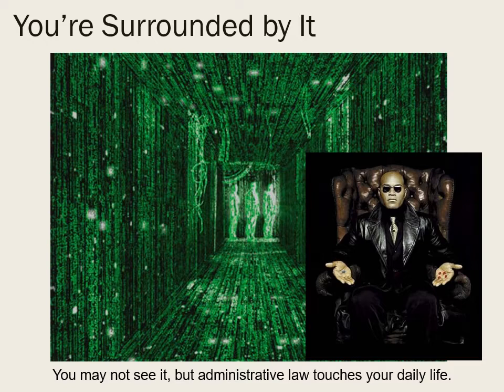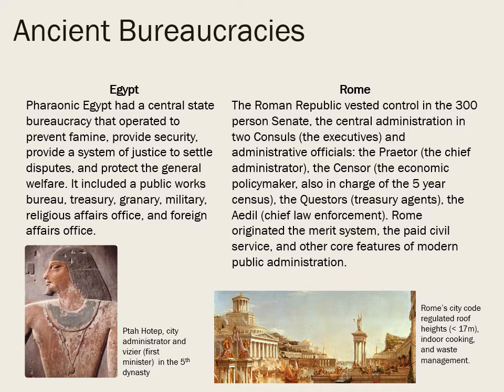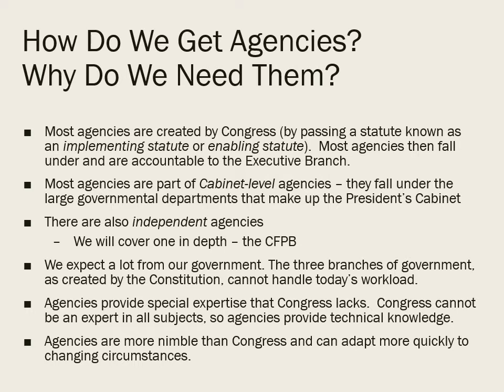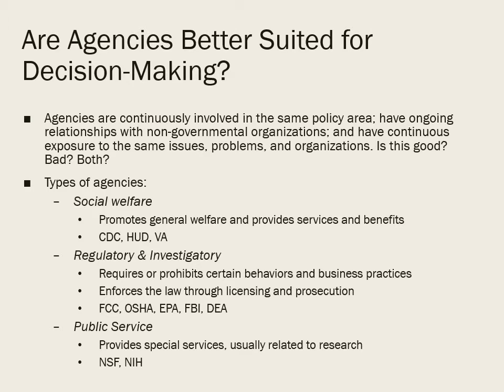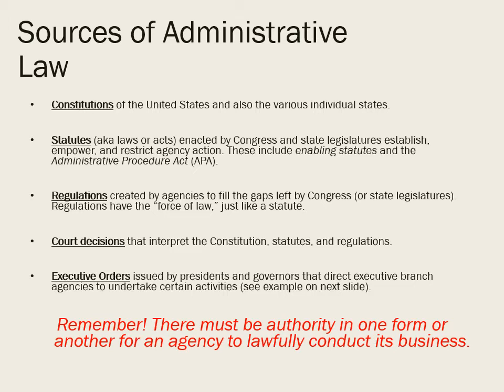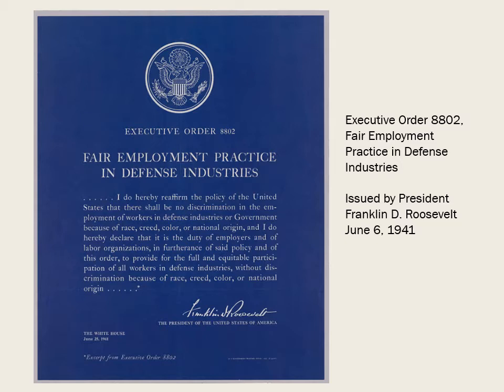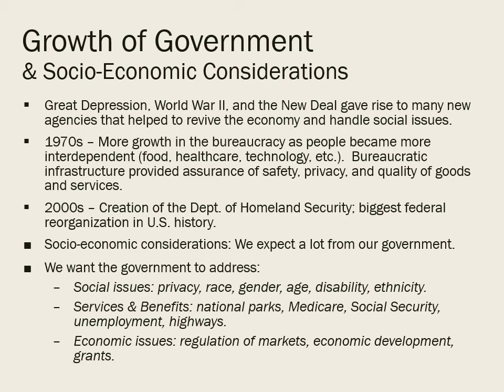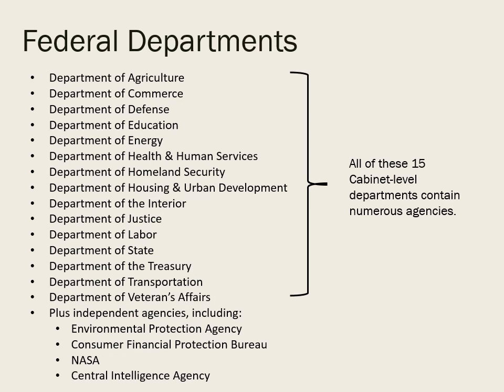Admin Law Week 1, Part 2: Intro to Administrative Law (Substantive Overview)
Administrative Law